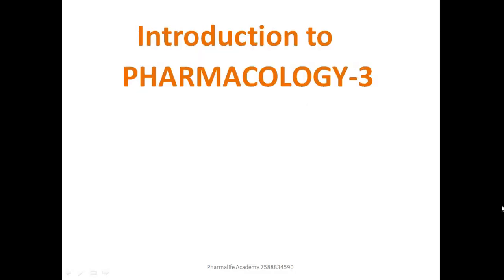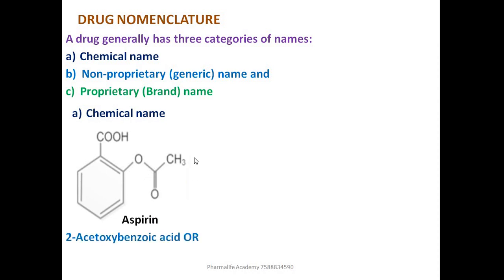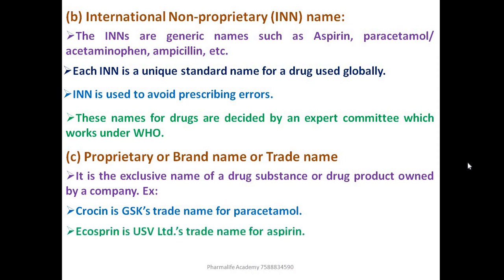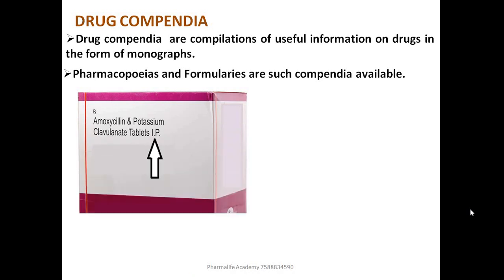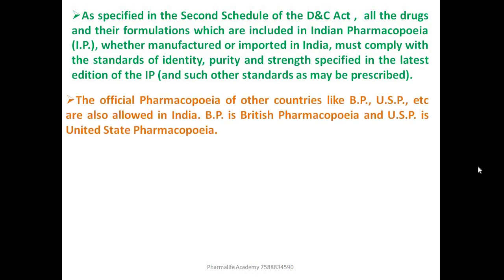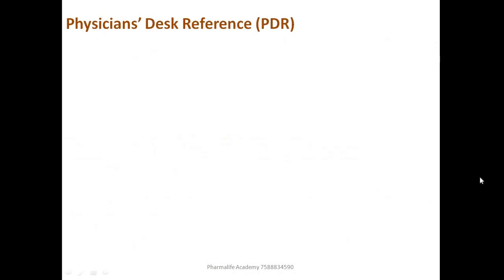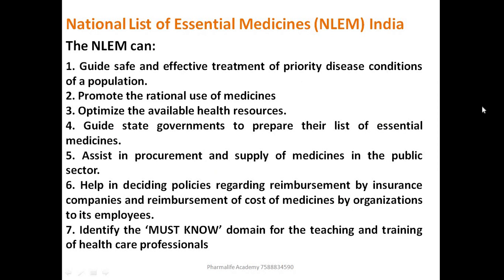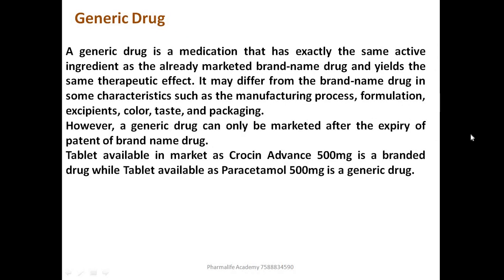Introduction to Pharmacology Part 3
INTRODUCTION TO PHARMACOLOGY PART – II
INTRODUCTION TO PHARMACOLOGY PART – III
This part explains about
DRUG NOMENCLATURE
A drug generally has three categories of names: a) Chemical name b) Non-proprietary (generic) name and c) Proprietary (Brand) name
Clinical trials
A clinical trial involves the testing of a new drug or a new formulation of a drug in large groups of people to evaluate the efficacy and safety of the drug or formulation.
Different Phases of clinical trials:
Phase I - Human pharmacology trial - estimation of safety and tolerability
Phase II - Exploratory trial - estimation of effectiveness and short term side effects
Phase III - Confirmatory trial - Confirmation of therapeutic benefits
Phase IV - Post marketing trial - Studies done after drug approval.
DRUG COMPENDIA
These are compilations of useful information on drugs in the form of monographs.
Pharmacopoeias
Martindale
Physicians’ Desk Reference (PDR
Formularies
Essential Drugs (Medicines) Concept
National List of Essential Medicines (NLEM) India
Orphan Drugs
Prescription and non-prescription (OTC) drugs
Generic Drug